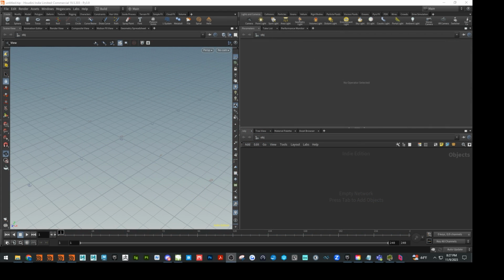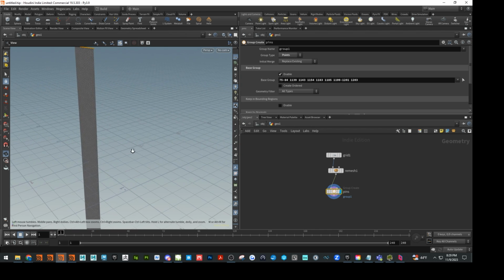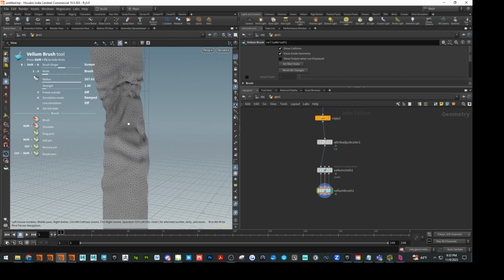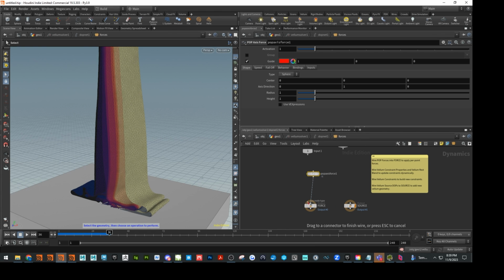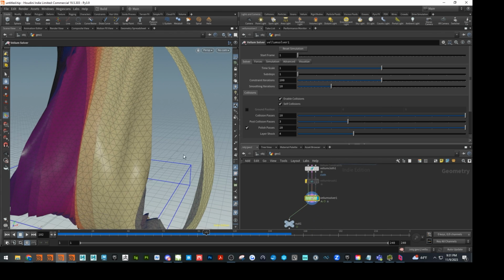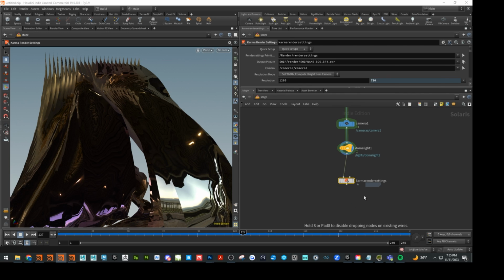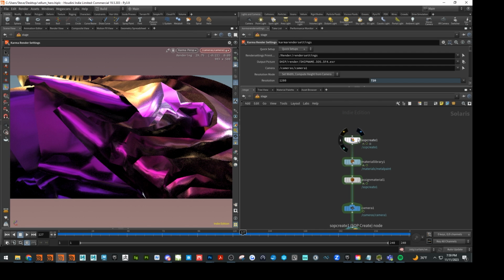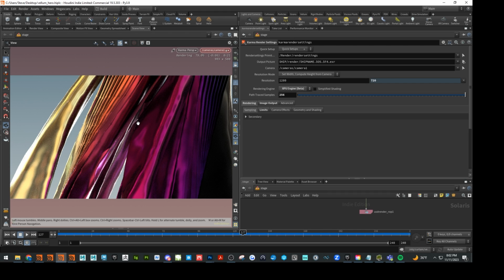Houdini 19.5: Vellum Part 4(HIP file included)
In this video, I'll be doing a vellum sim from beginning to render.